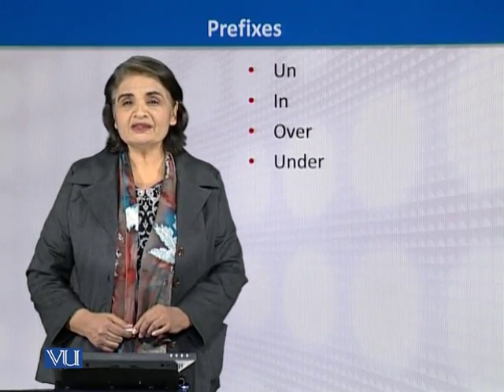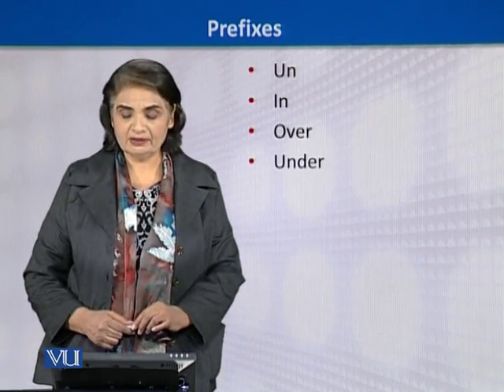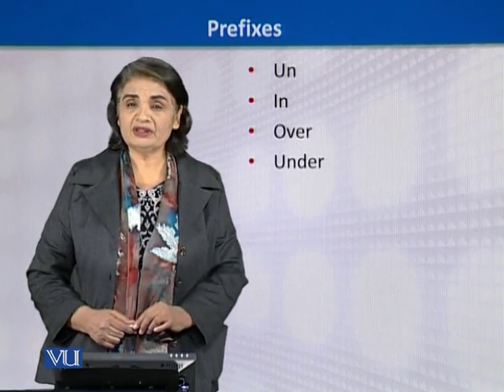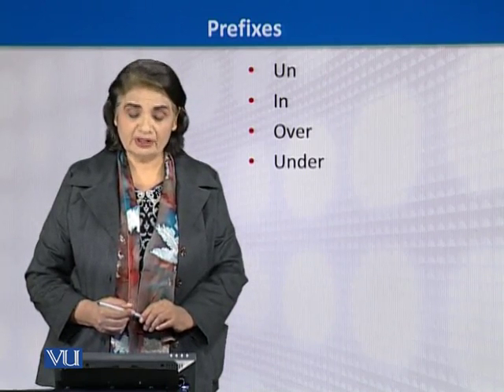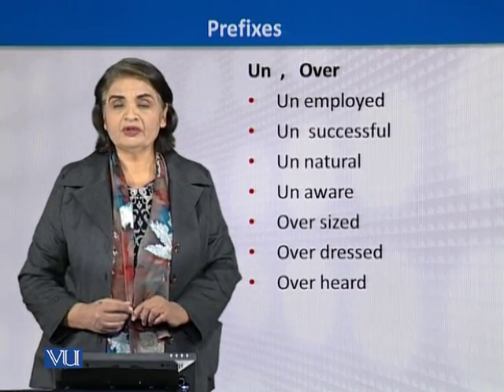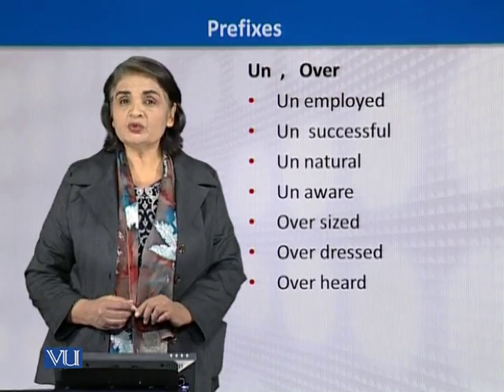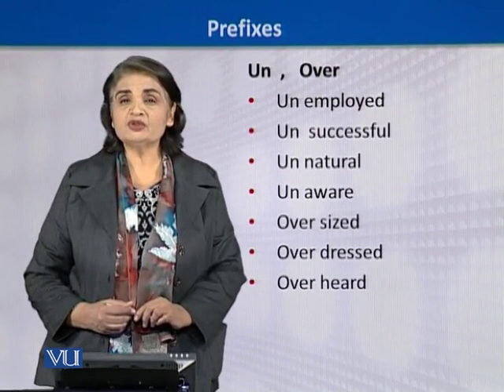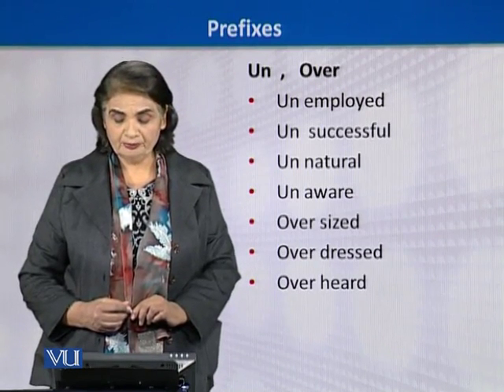EDU516_Topic202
Topic: 202